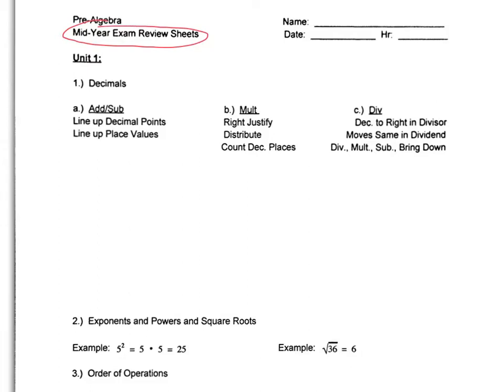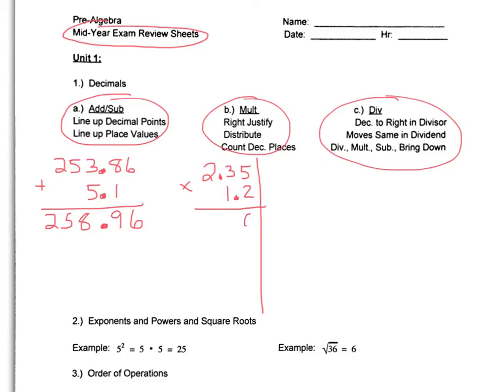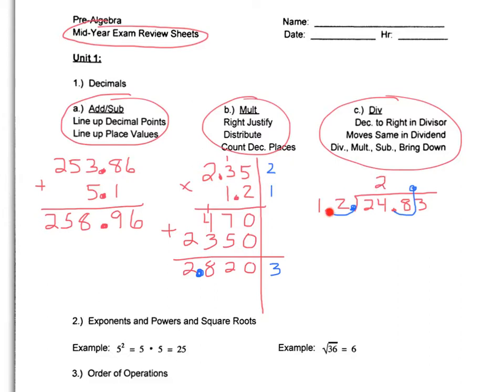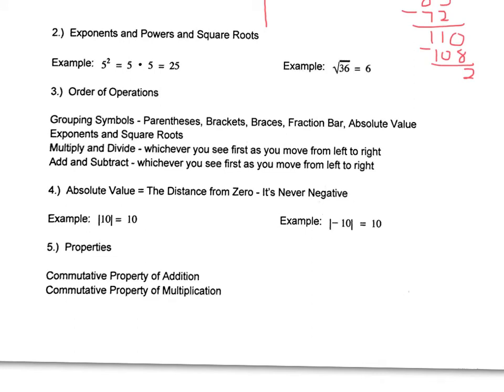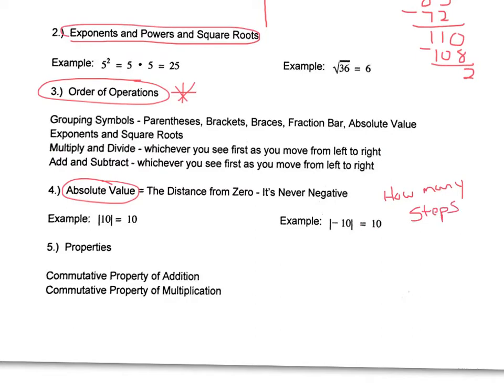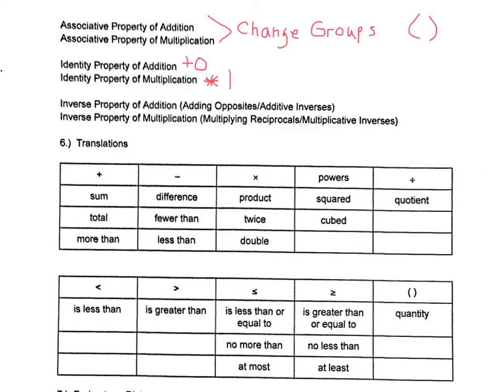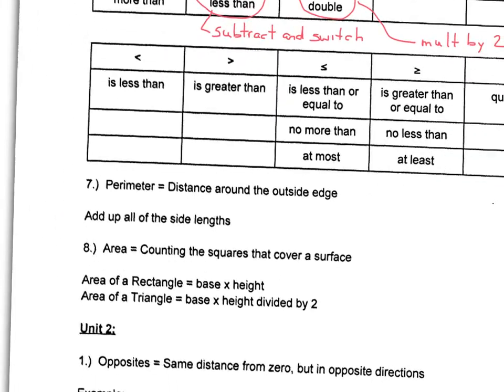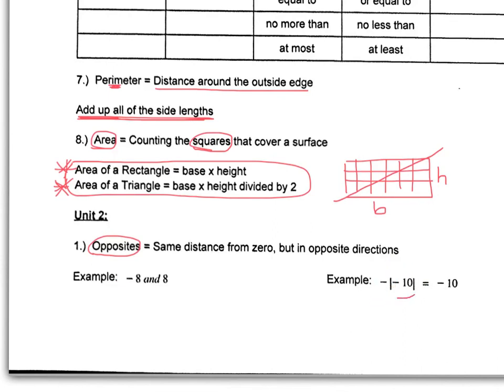Mid-Year Exam Review Part 1